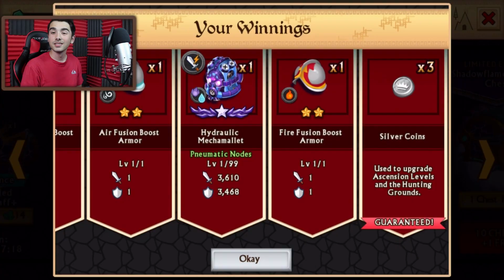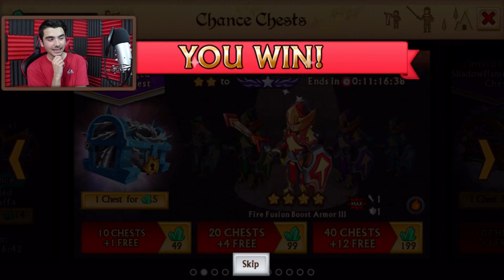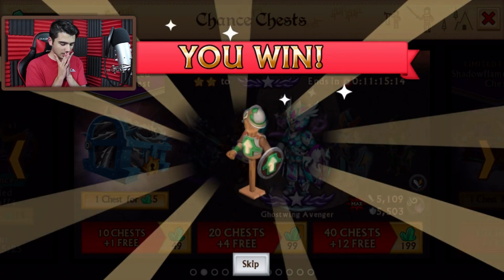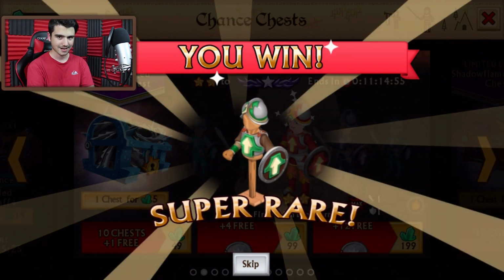Knights and Dragons - CRAZY 250+ Shadowforged Jackpot Chest Opening!! Chests Opening Worth-it?!?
Knights and Dragons - CRAZY 250+ Shadowforged Jackpot Chest Opening!! Chests Opening Worth-it?!? In this video, we'll be looking at the latest shadowforged chests opening and open around 300 of them.

Use code: tim for 50 BONUS points!!

Knights & Dragons is a non-stop action RPG with endless battles against mythical creatures. Rise up and build your team of heroes from friends and players all over the world! Unlock hundreds of items, collect rare treasures and craft the ultimate set of armors! Battle legendary monsters and lead your kingdom to victory!

CHECK OUT OTHER POPULAR UPLOADS AS WELL:
Knights and Dragons - CRAZY Spectral Elite Step Chest Opening!!! Chromatic Shadowforged!

Line ► officialtimmygammer
KnD Friend Code ► XBH-CHZ-QWY

MY PERSONAL COMPUTER  SPECS:
►G.SKILL Ripjaws X Series 8GB 240-Pinn DDR3 SDRAM DD (x2)

MY RECORDING GEAR:
►My Microphone: Blue Yeti USB Microphone
►My Phone: iPhone 6S 64GB
►My Recording Software:
- Audio: Audacity
- Computer Screen: Camtasia Studio 8
- Tablet Screen: Elgato HD60
►Editing Software:

♫ Outroduction: ♫
Creator ►Me!
Music (From Artist's Permission) ►Moe Shop - You Look So Good

Free
Category: Games
Updated: Jul 28, 2015
Version: 1.19.4
Size: 54.1 MB
Languages: English, French, German, Italian, Portuguese, Spanish
Seller: Funzio, Inc